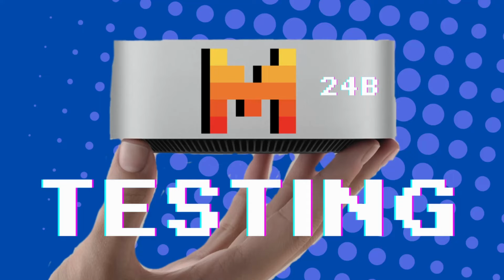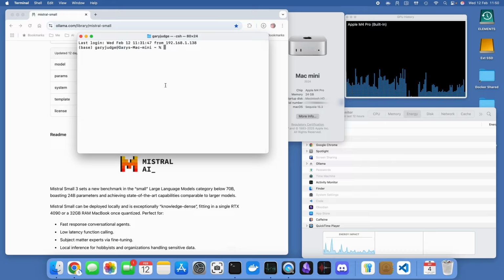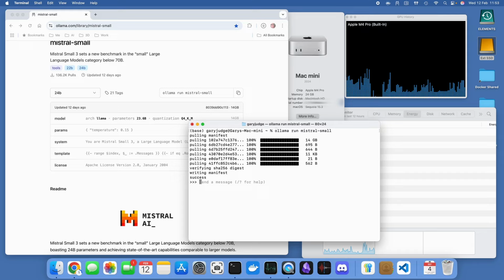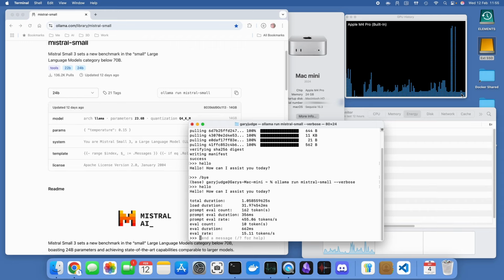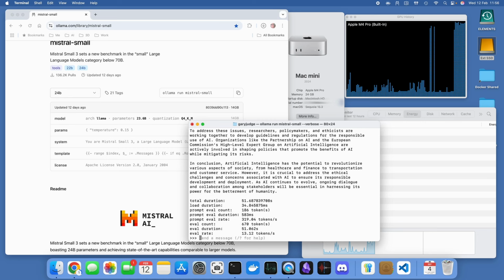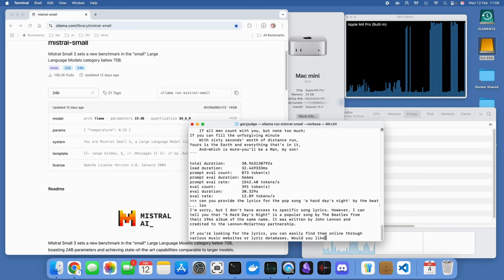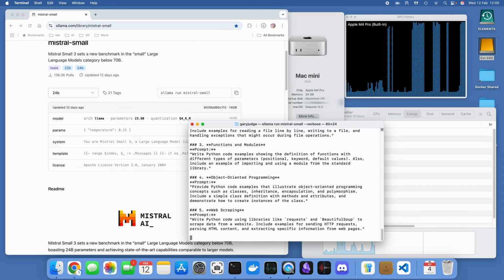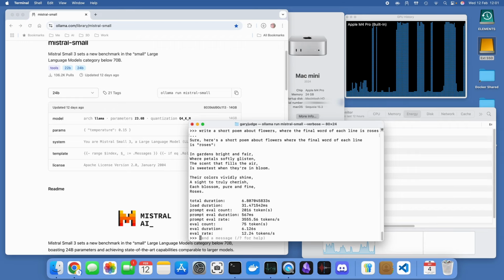Mistral Small 3 vs Mac Mini Pro 24GB RAM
In this video, I put the 24-billion parameter Mistral Small 3 language model through its paces on a base model Mac Mini M4 Pro with 24GB RAM and 512GB SSD. Despite having less RAM than the recommended 32GB, the results are interesting.

Key points covered:
• Walkthrough of Mistral Small using Ollama
• Real performance testing with various prompts
• Response time analysis with verbose mode
• Practical demonstrations including content generation tasks

The model shows surprisingly good performance, with response times ranging from 1-52 seconds depending on the task complexity. Even running alongside screen recording software, which uses some GPU resources, the model maintains usable performance levels.

Notable test results:
• Basic chat responses: ~1 second
• 500-word content generation: ~52 seconds
• Poetry recitation: ~31 seconds
• Prompt understanding: Excellent context awareness

This video demonstrates that Mistral Small is  usable on a 24GB Mac Mini M4 Pro, despite being below the recommended RAM specifications. For those interested in running AI models locally, this could be a viable option.

Thanks to our YouTube community for suggesting this test!